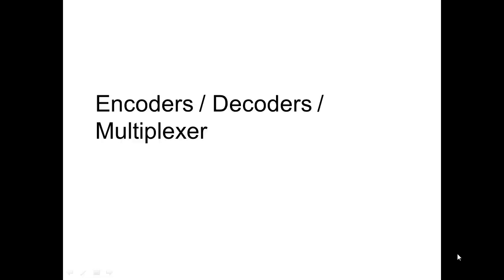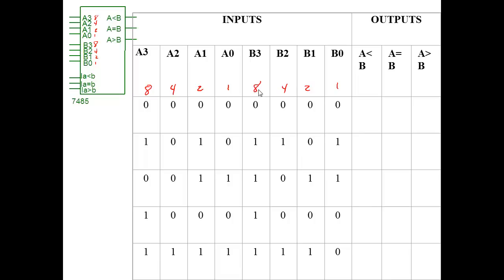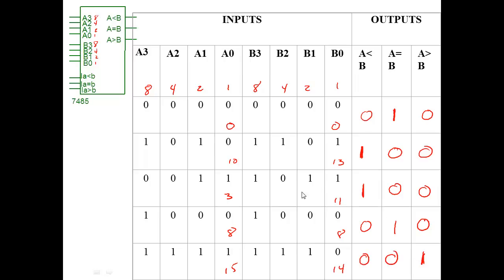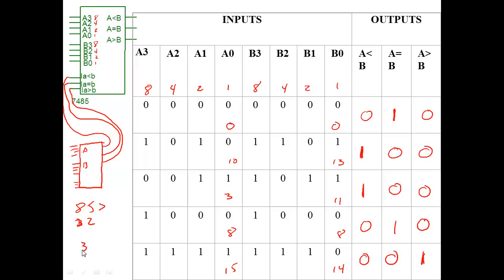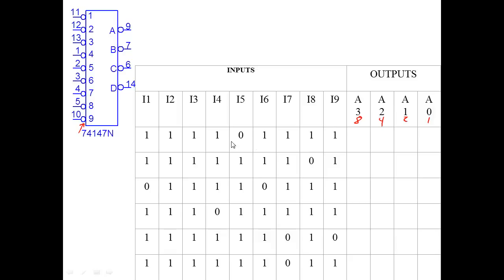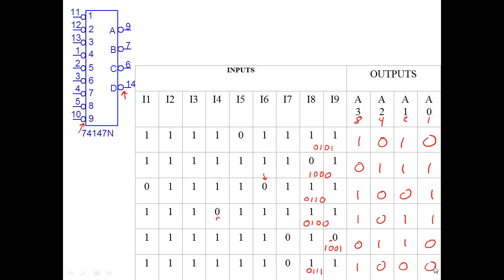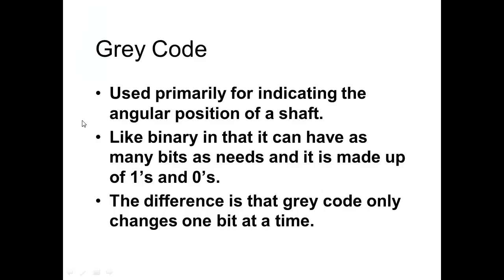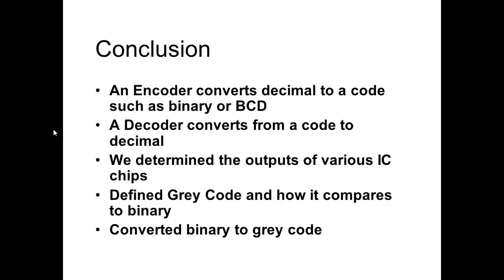Digital Electronics -- Encoders - Decoders - Multiplexors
This video will discuss Encoders, Decoders, and Multiplexors. I will cover the following topics:

Define encoder and decoder
Determine the outputs of various encoder, decoder, and multiplexor ICs.
Define Grey Code